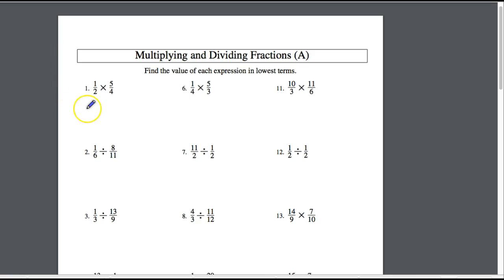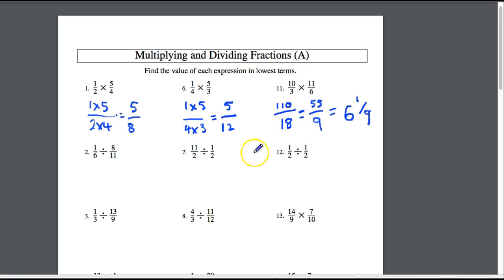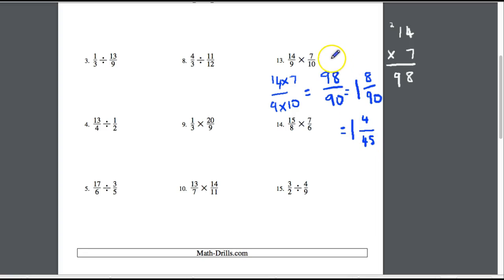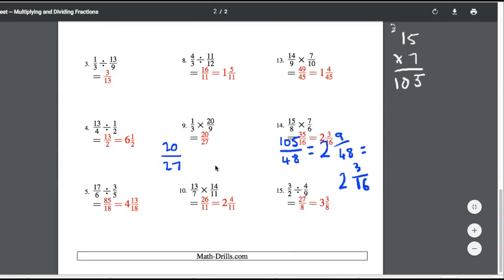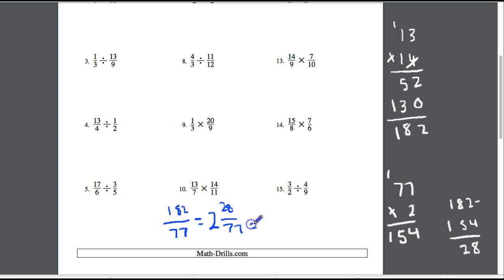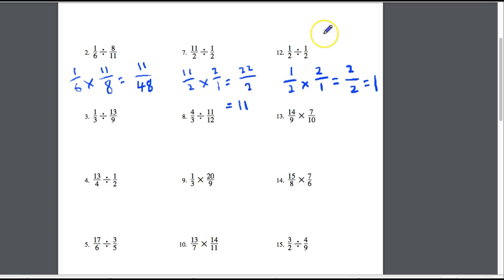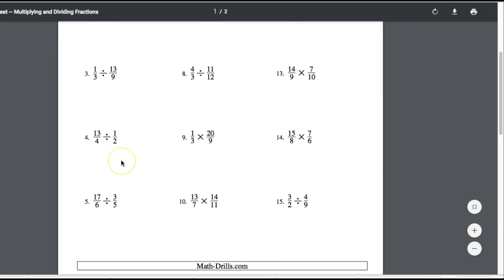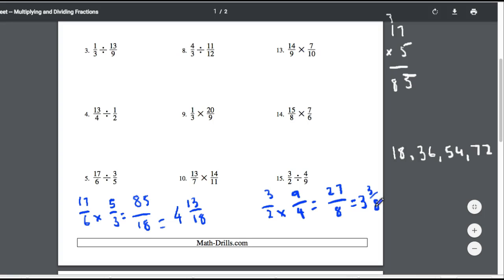7 Maths_multiplying and dividing fractions